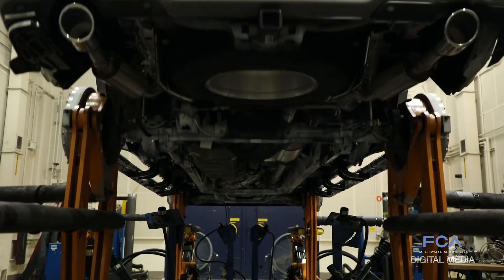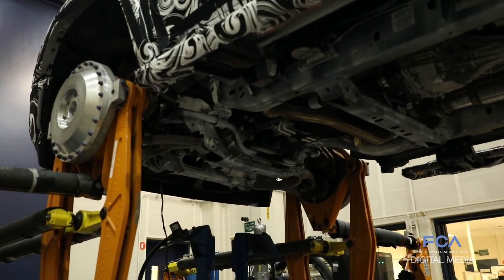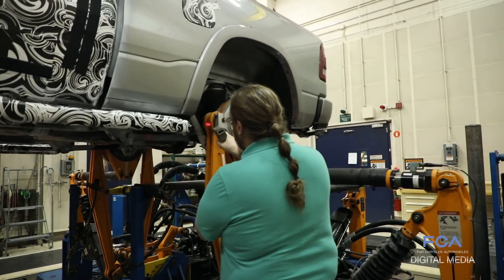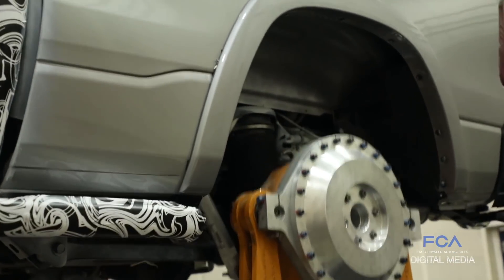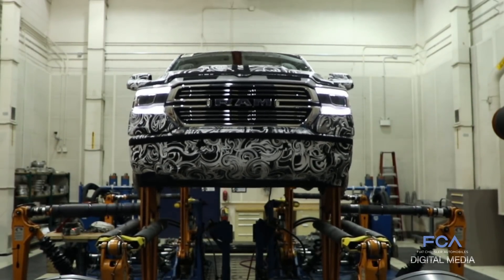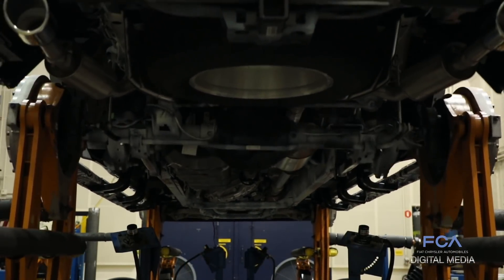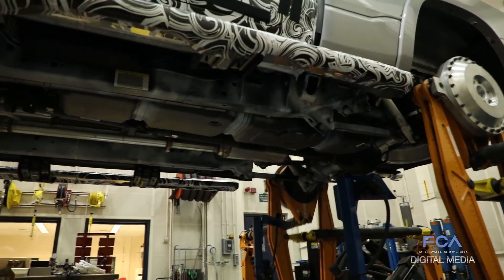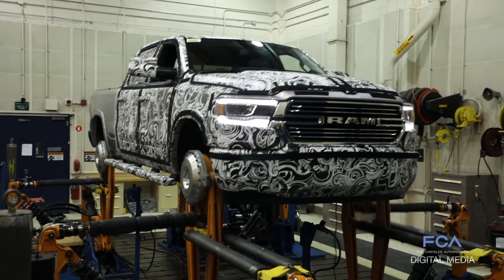2019 Ram 1500: Shaker Testing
Jeff Walz, Test Development  Engineer - CTC Road Test Simulation, takes us through the extensive and punishing testing that was done with the 2019 Ram 1500 to ensure the next generation Ram meets or exceeds customer expectations.